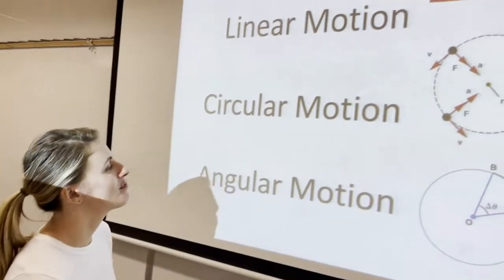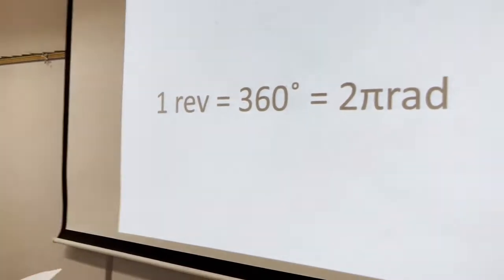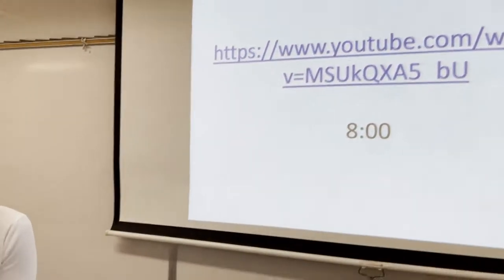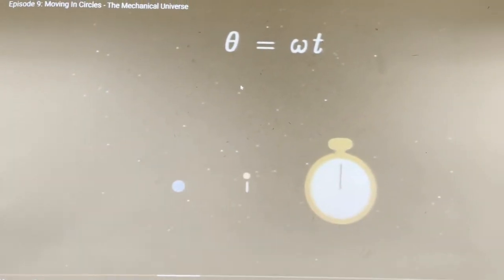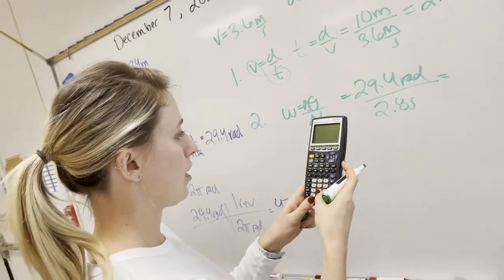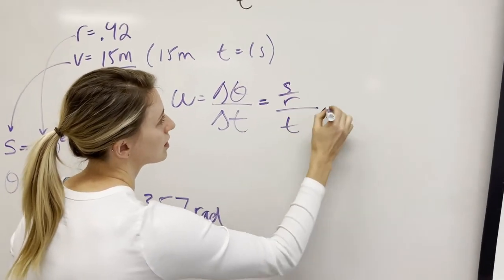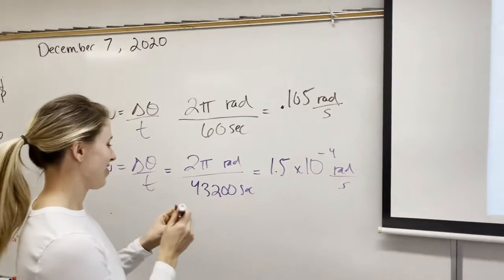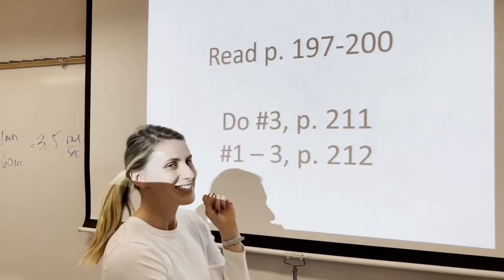2 Angular Day 2